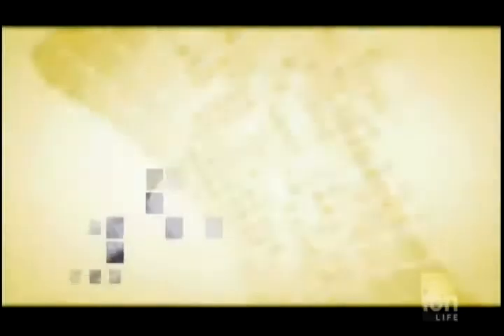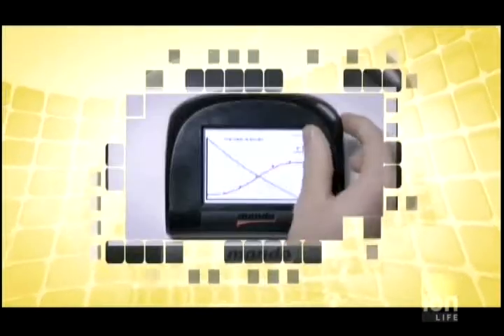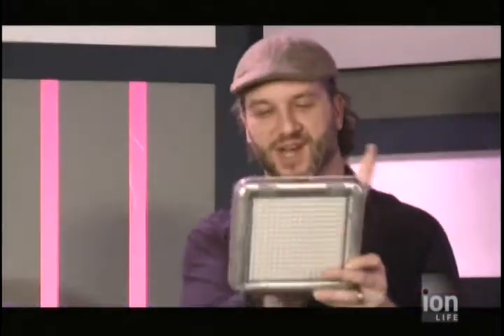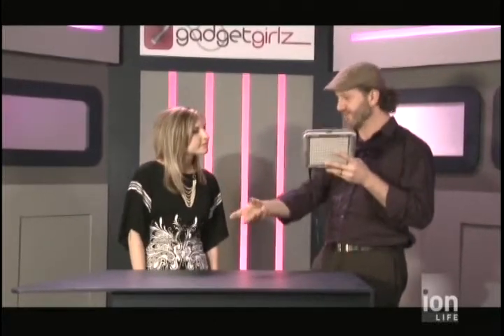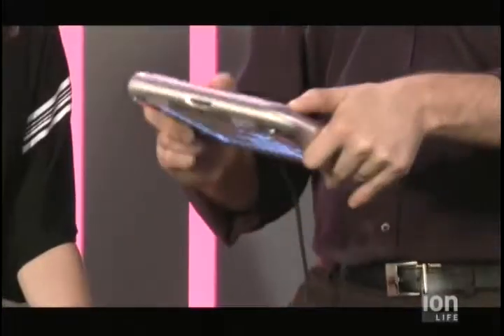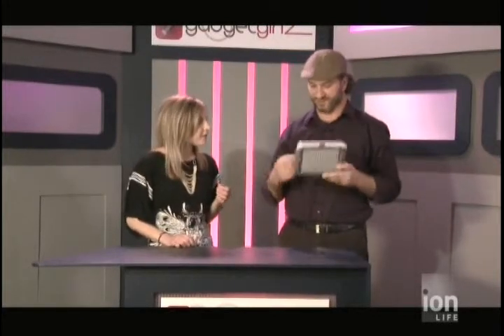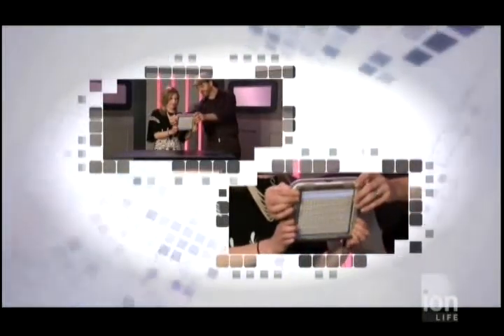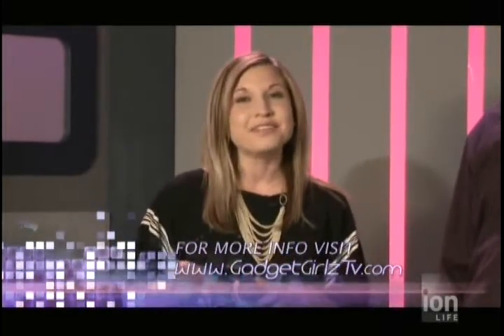Gadget Girlz TV Episode 108 PT3 HD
Green Gadgetz: Energy Foot
News From Around The World: Tongue Controlled Chair, In-tooth hearing aid,
Augmented Reality: Pandemica-XMG Studios
Curious Gadgetz: Mandolean Food Monitoring Device, Visual Musical Interface
The History Of Gadgetz: History of the telegraph
On Location: Polaroid Instant Digital Camera that Prints